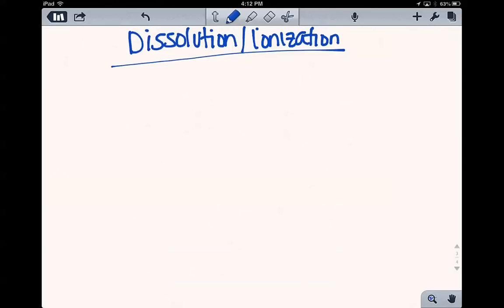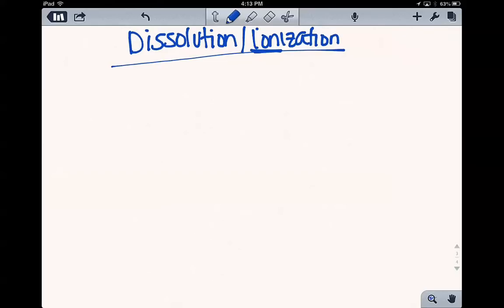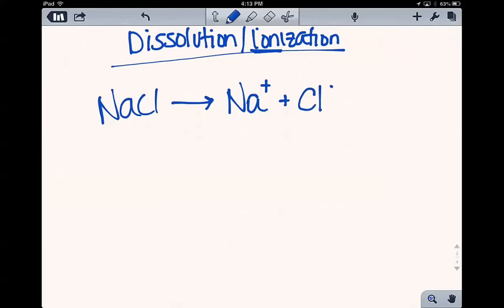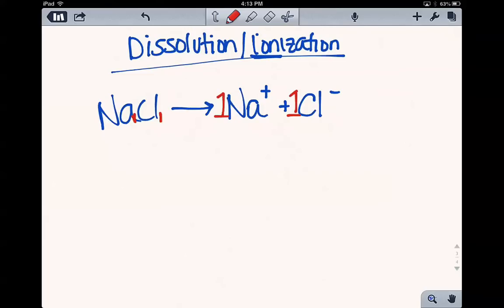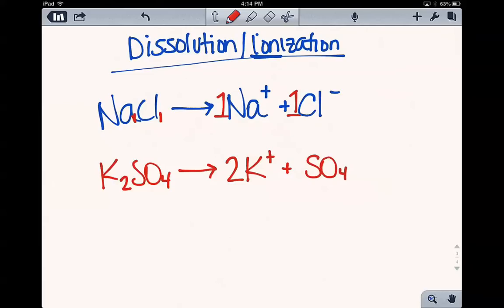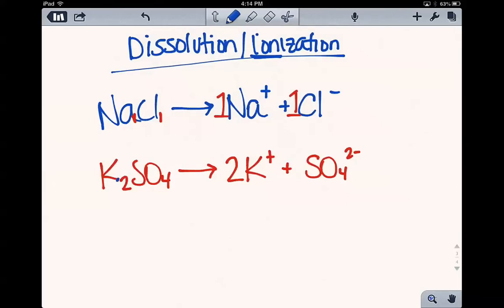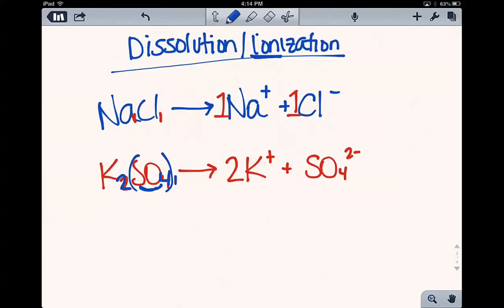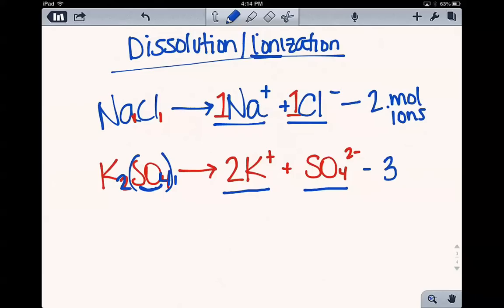LM Unit 10 Ionization Intro